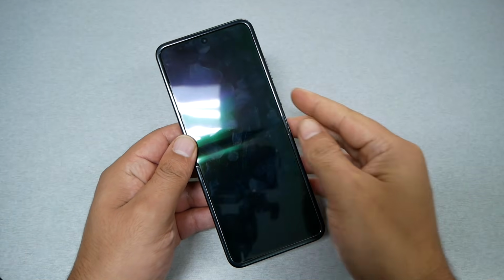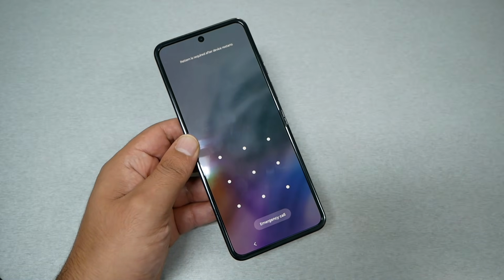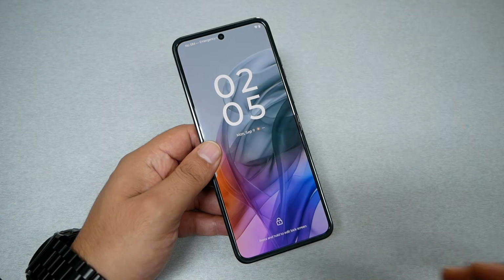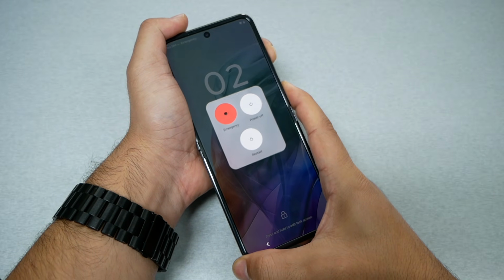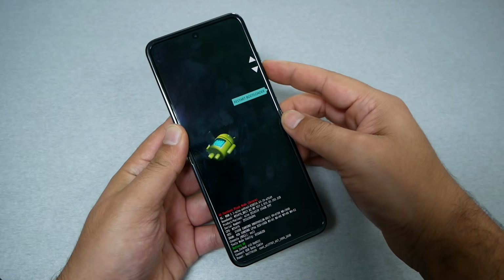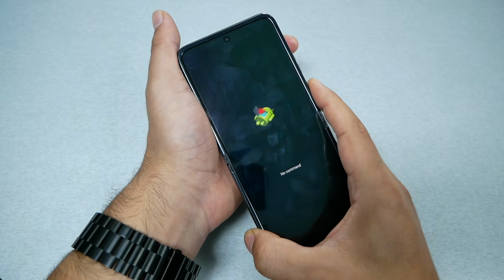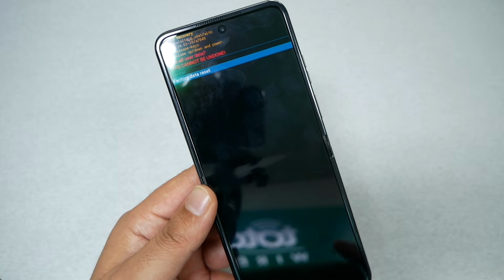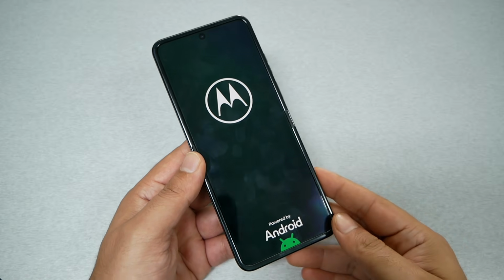Moto Razr 2024 How to Hard Reset Removing PIN, Password, pattern No PC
for straight talk, total wireless, t-mobile, Verizon, att&t